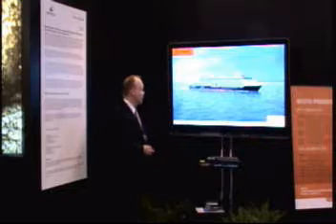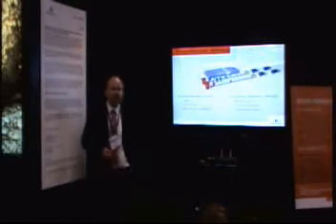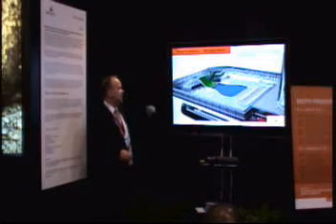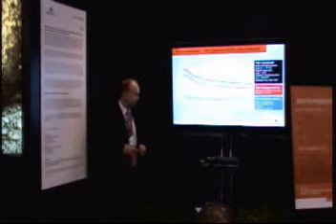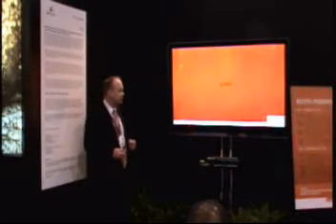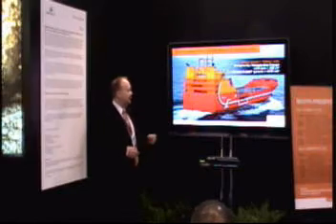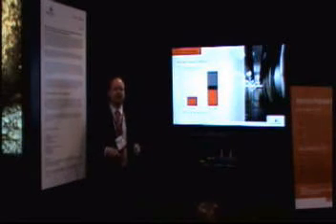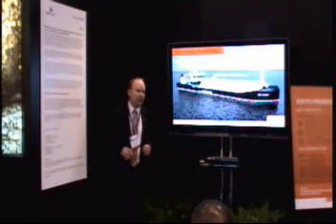Handy Cruise Ship Concept | Wärtsilä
See the video summary of the presentation "Handy Cruise Ship Concept" by Oskar Levander, Head of Conceptual Design, Wärtsilä. Presentation held at Cruise Shipping Miami 2011.